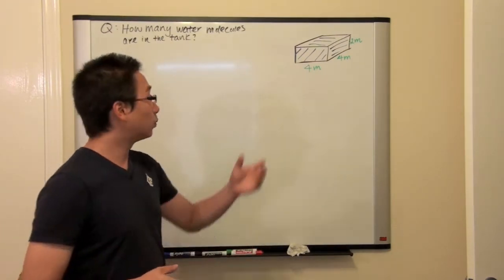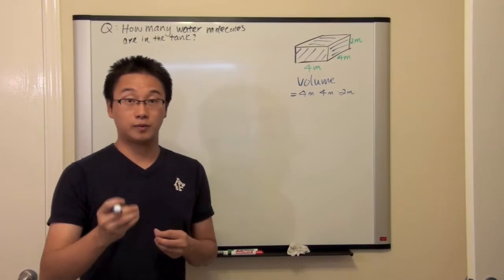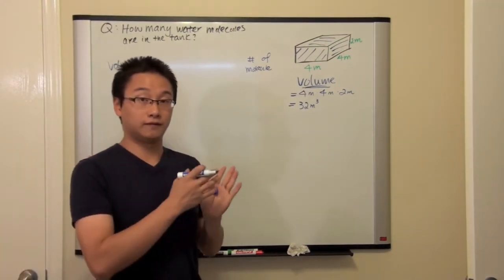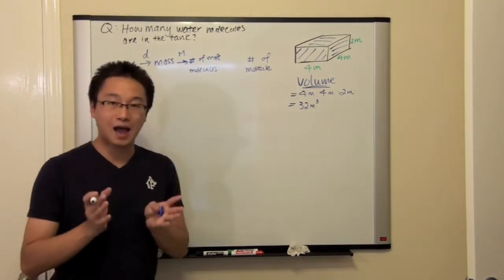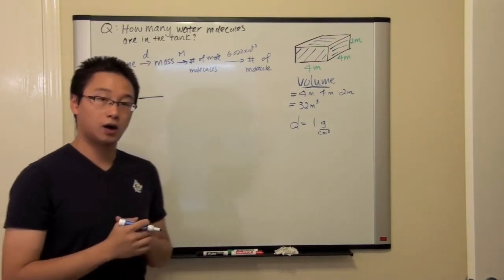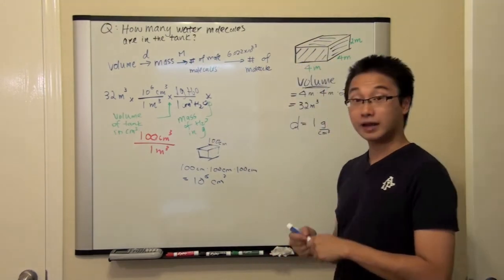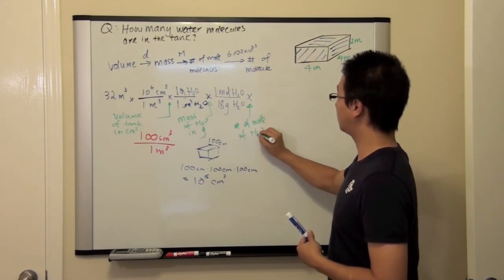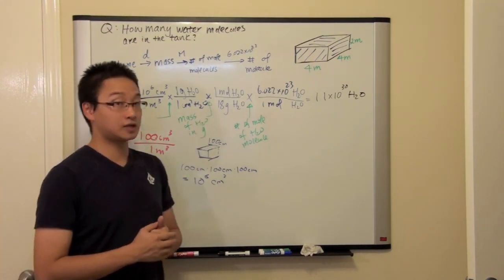[HD] Mole Calculations - Find the no. of protons in 40g of calcium